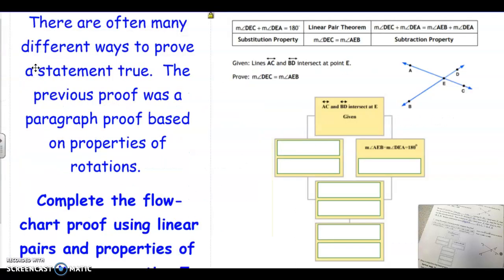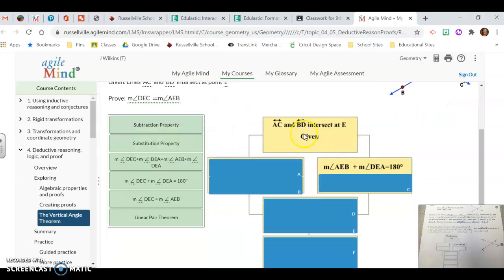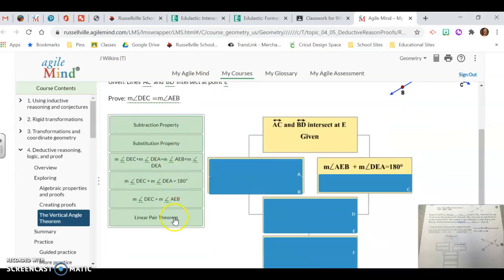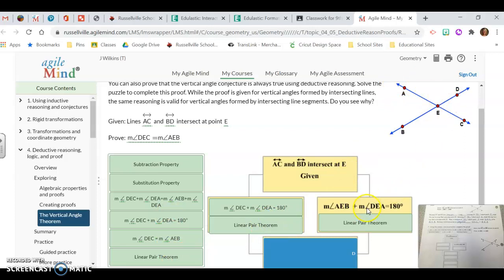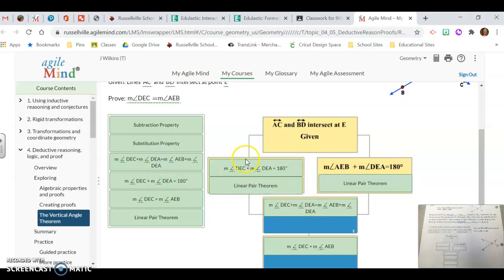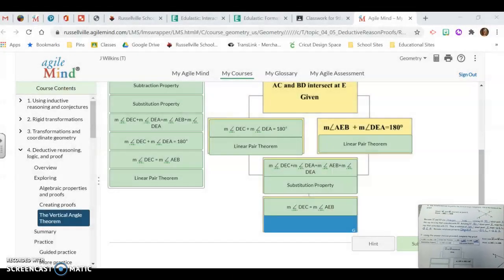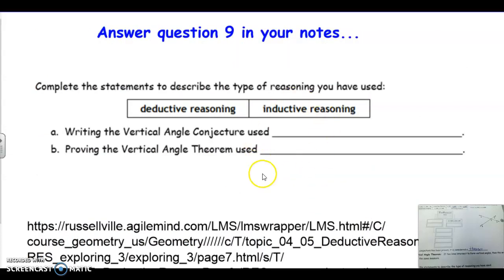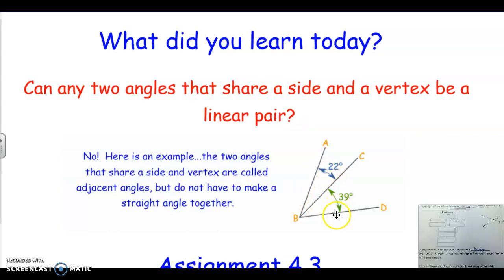Topic 4 3 Part 2